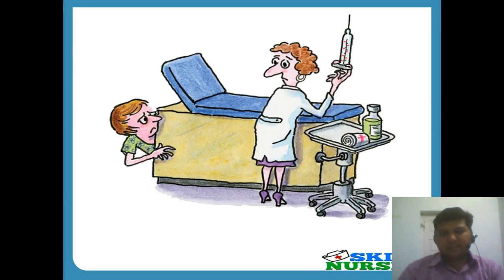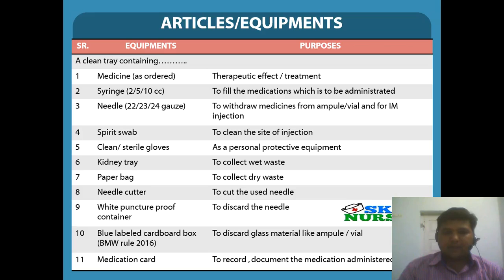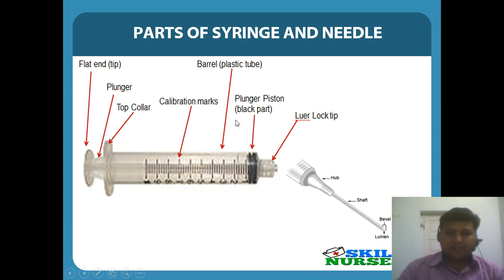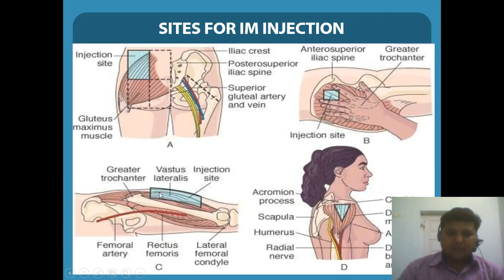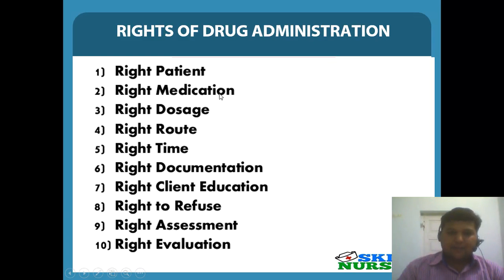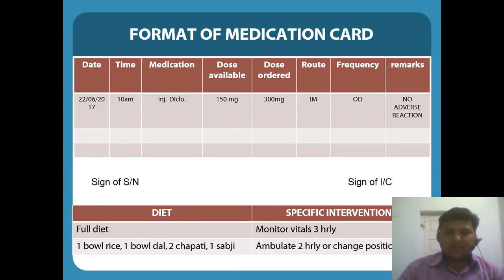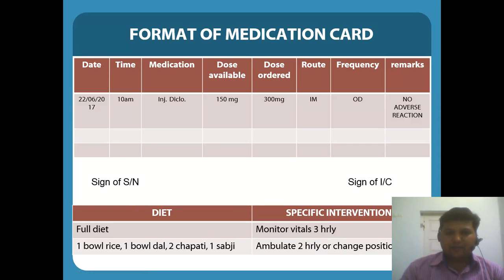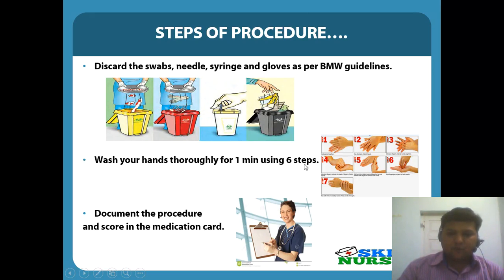Intra muscular injection : English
every nurse is crazy to learn the procedure of intramuscular injection in her/his student period.  this video is made by skill nurses, present video contains procedure of IM injection, equipments required, 10 rights of drug administration, parts of needle and syringe, format of medication card, sites of IM injection and steps of the procedure. this video is made for educational purpose and upgrade the skill of nurses and improve scientific knowledge about the procedure.